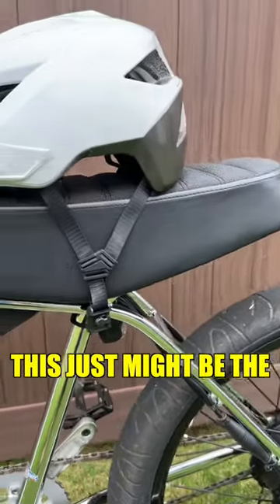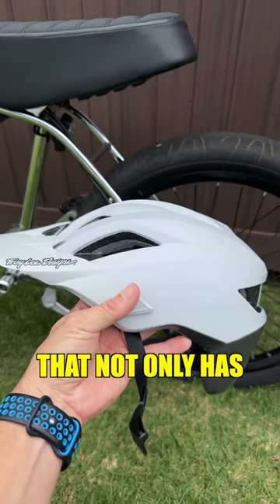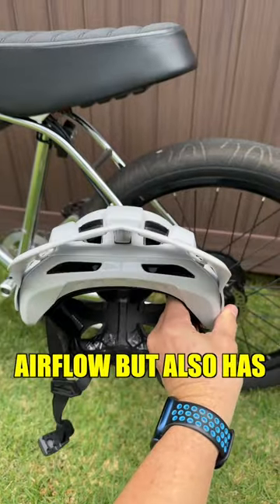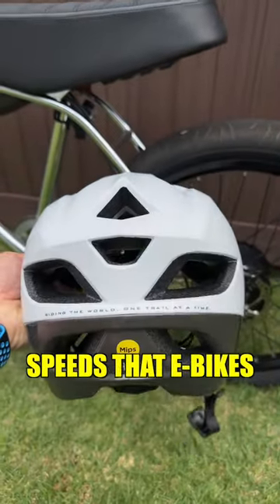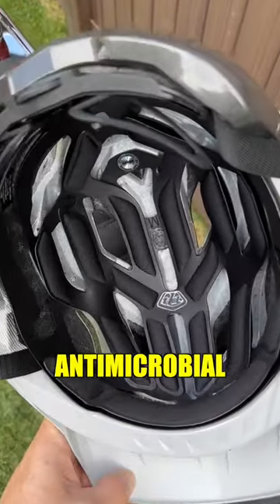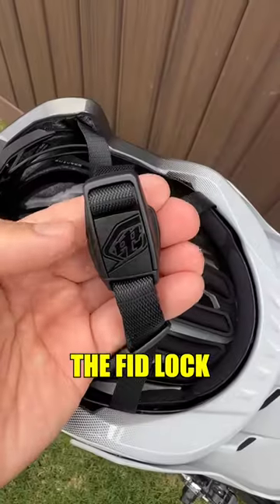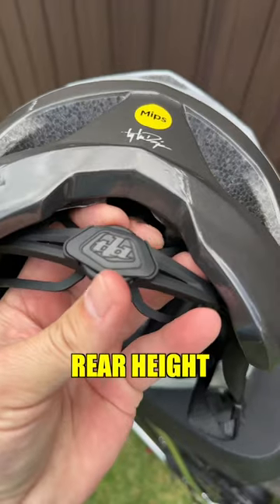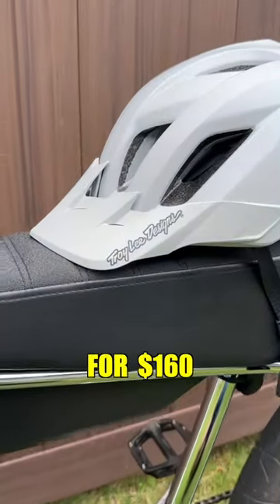The Best e-Bike Helmet?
The Troy Lee Designs Flowline SE helmet may just be the best e-bike helmet out there right now. It has a 5 star Virginia Tech safety rating, an NTA 8776 e-bike certification, MIPS, the Fid Lock chin strap, a three way adjustable rear height adjustment, 14 air vents, dual density foam and MIPS all for just $160! @troyleedesigns